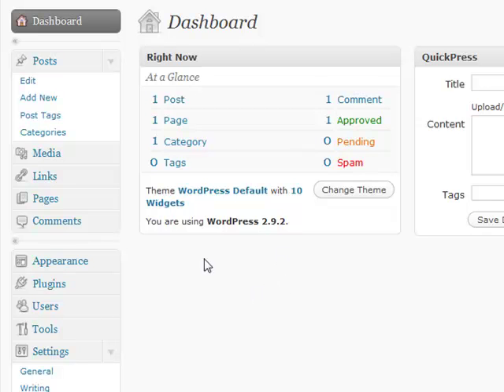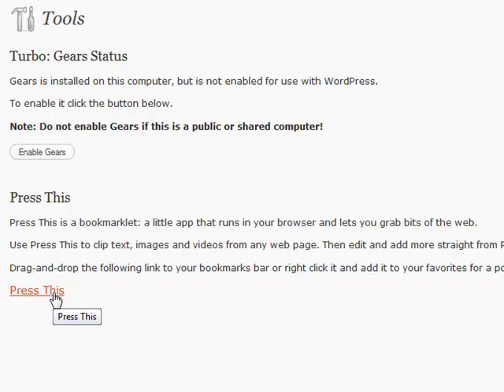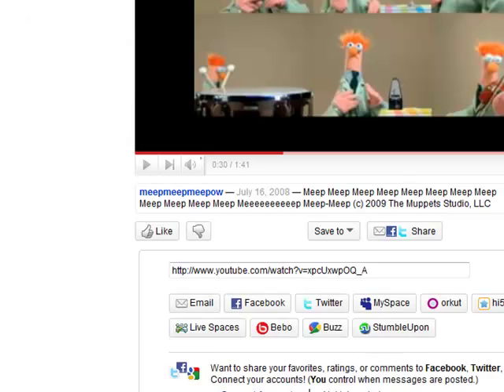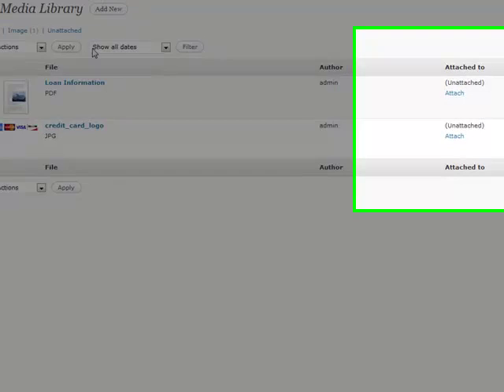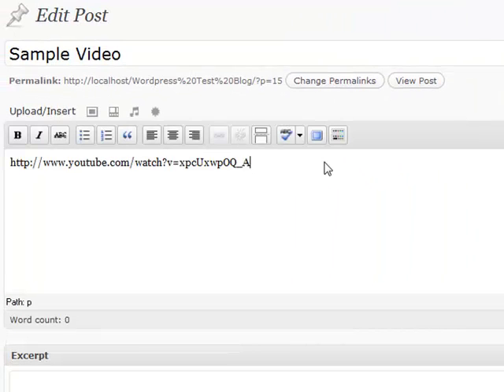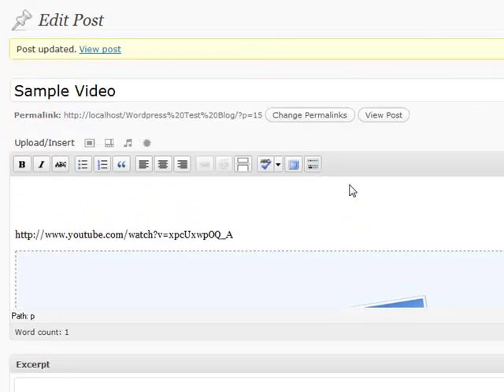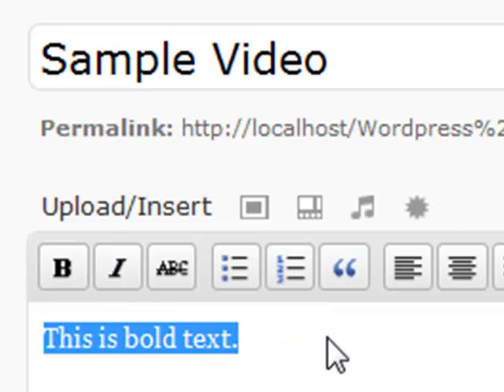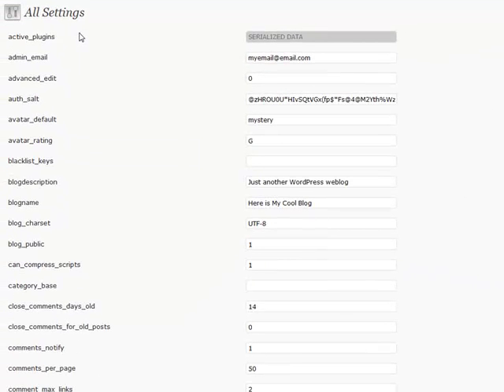WordPress Tricks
Some cool stuff about your WordPress